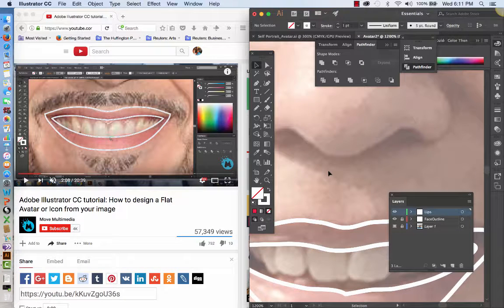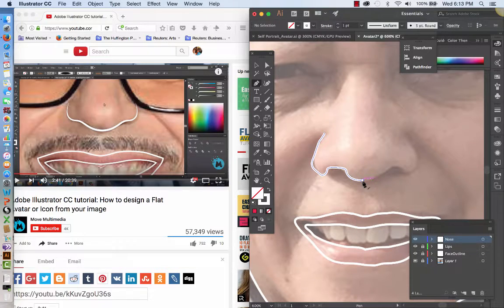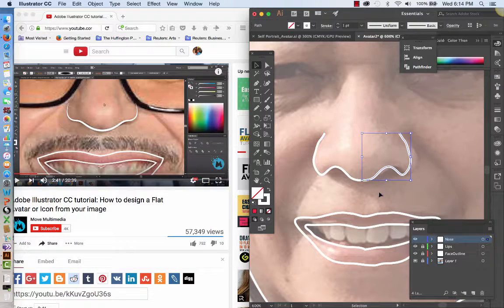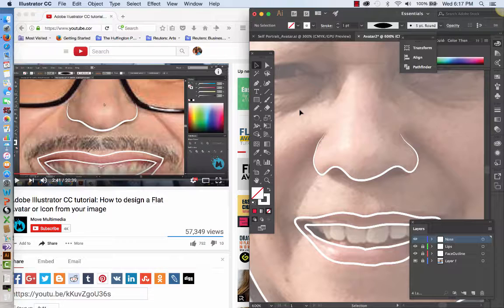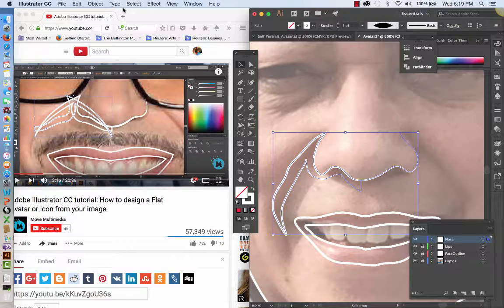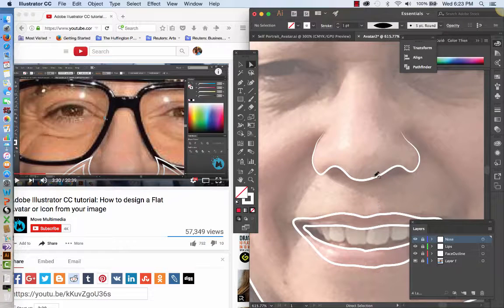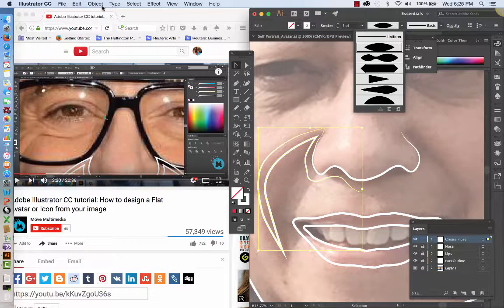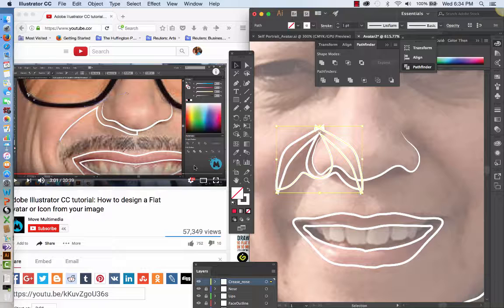Avatar Drawing 2